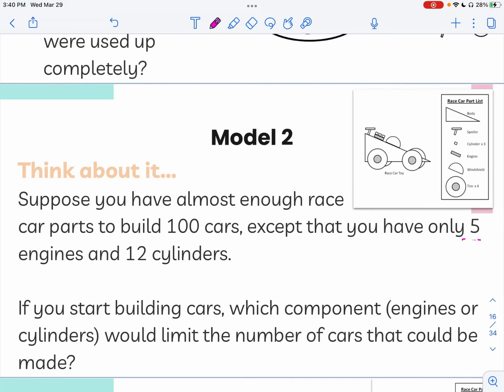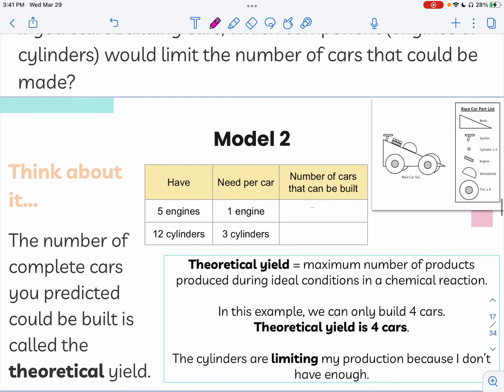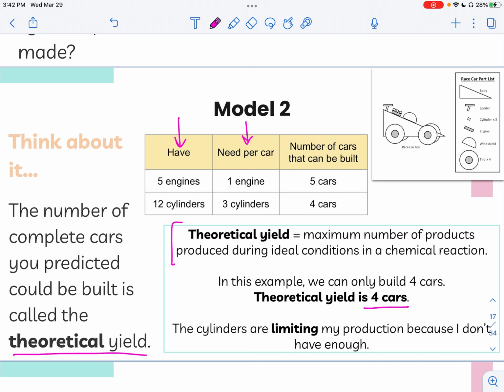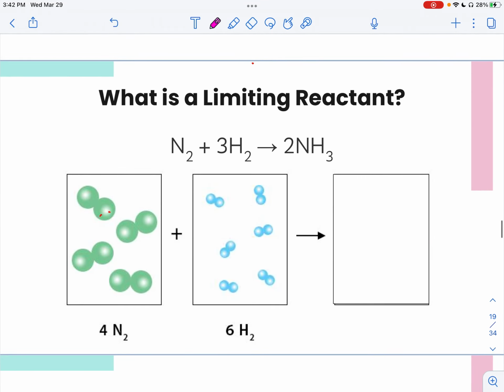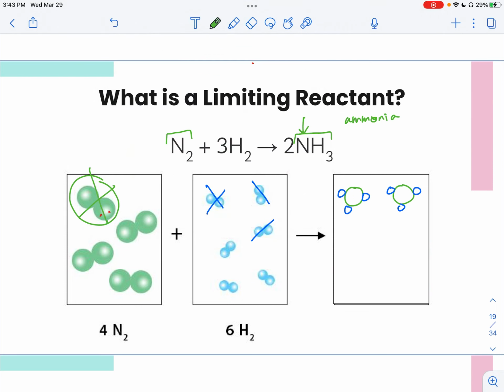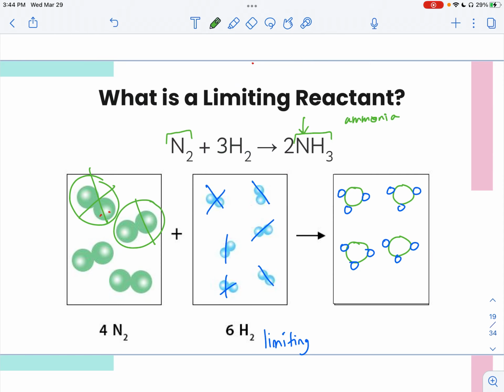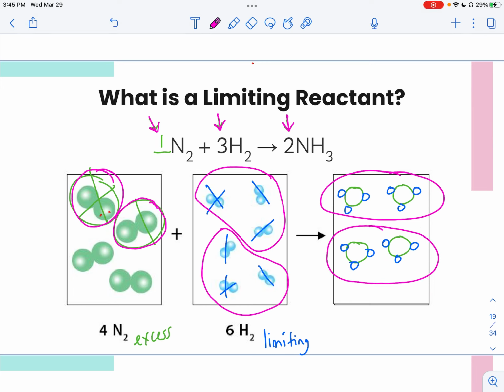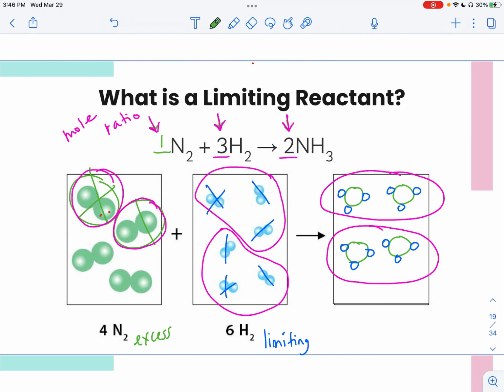Limiting Reactant intro